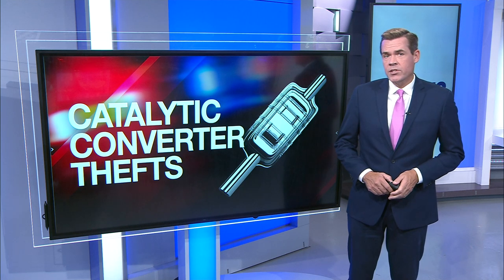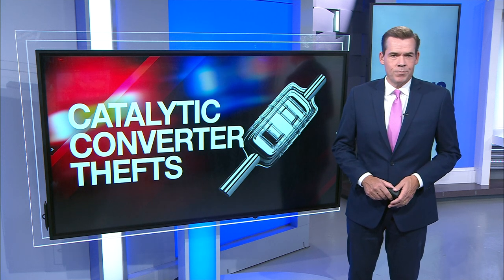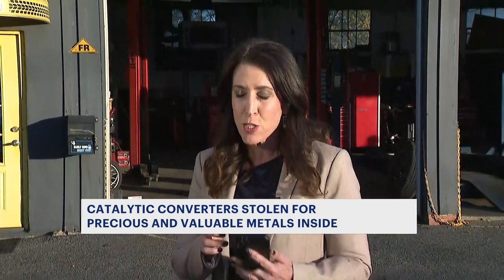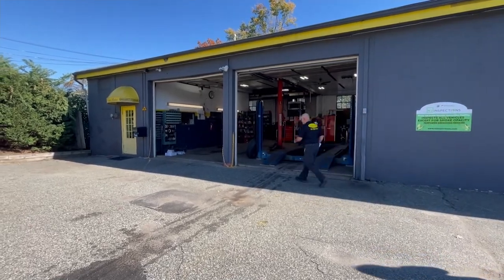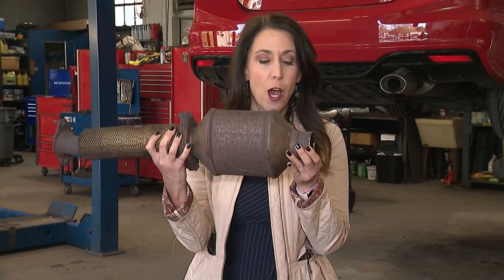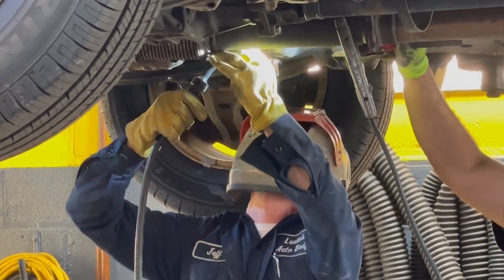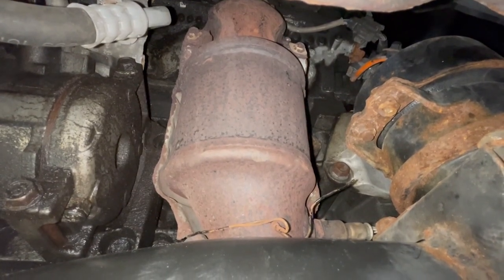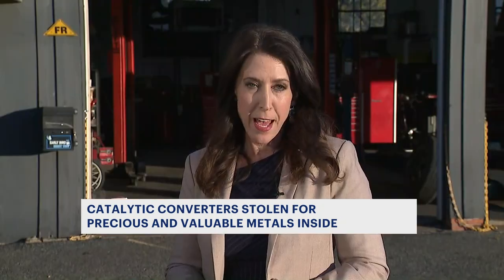Why are catalytic converters a target for thieves? News 12 finds out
Federal authorities have busted a multistate catalytic converter theft ring that has ties to New Jersey.